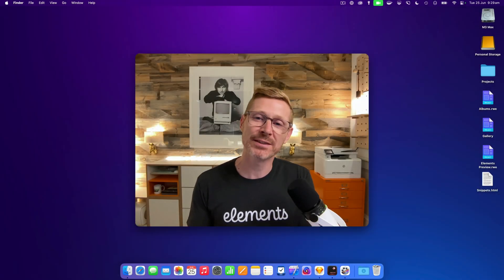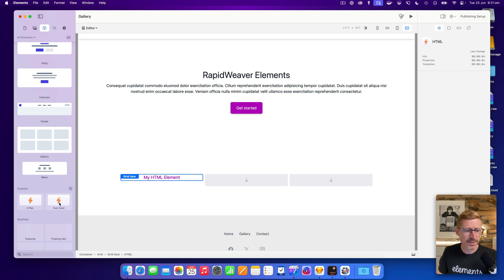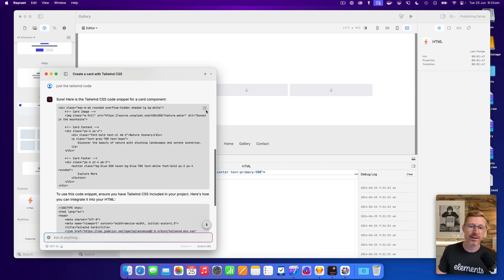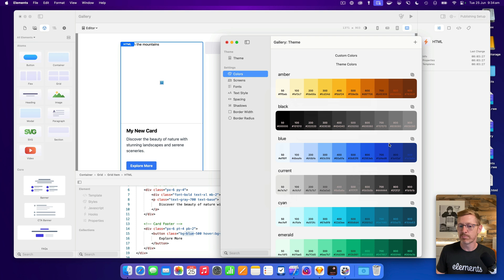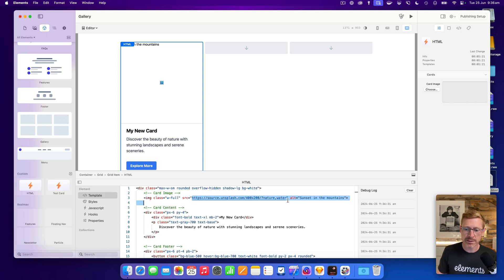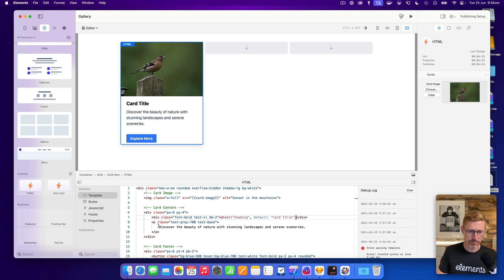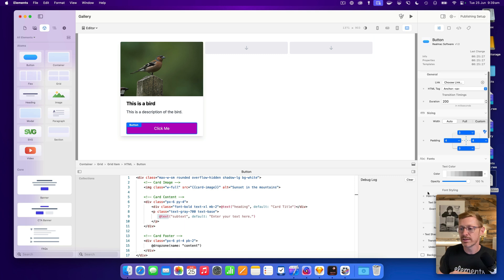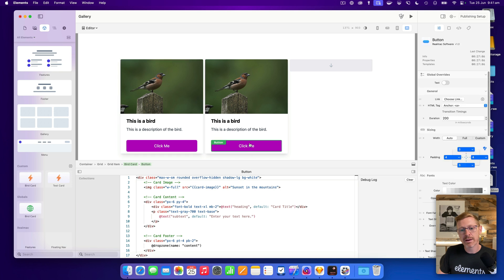Dev Diary Ep22 - Custom Tailwind Components with ChatGPT